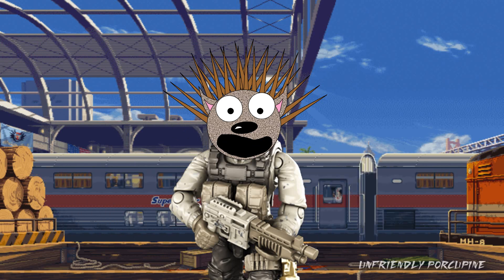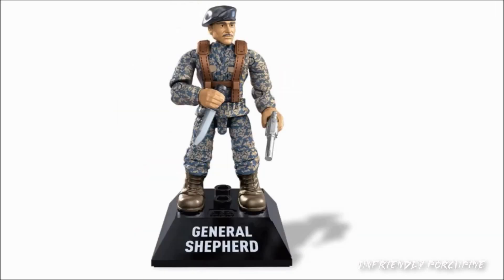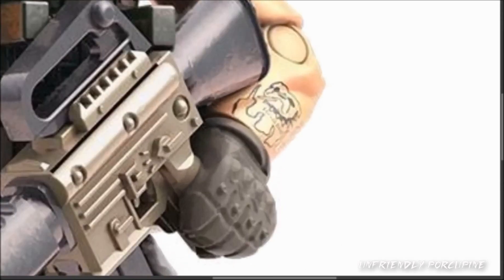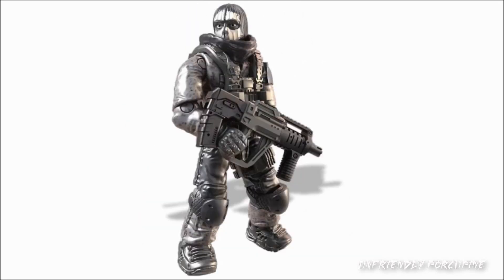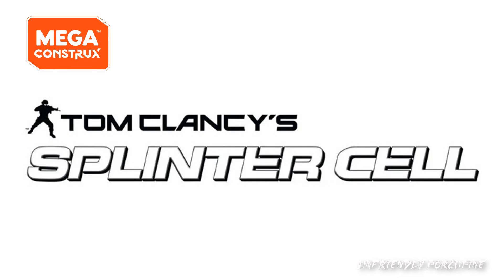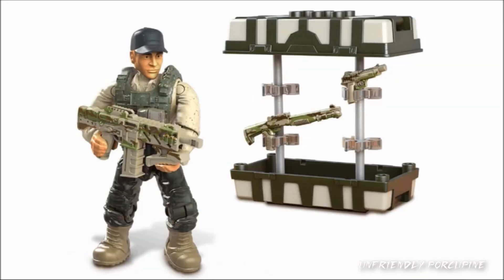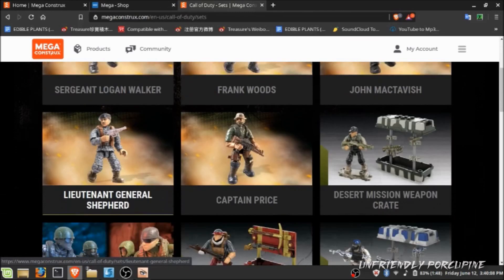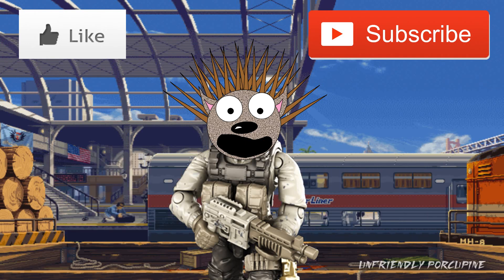New Photos Mega Construx CALL OF DUTY 2020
Hello Everybody. Today I show more images of the new 2020 Mega Construx Call Of Duty sets with CGI characteristics.

Just shop like you normally would except this time Use my Affiliate link when shopping and the best part is, it doesn't even matter what you buy. (links below ARE Affiliate Links, meaning by shopping through this link, I get commission at not extra cost to you which I can use to buy more sets for reviews, better camera, Improving the channel meaning better videos for you )

[ Mega Construx Sets On Amazon ]